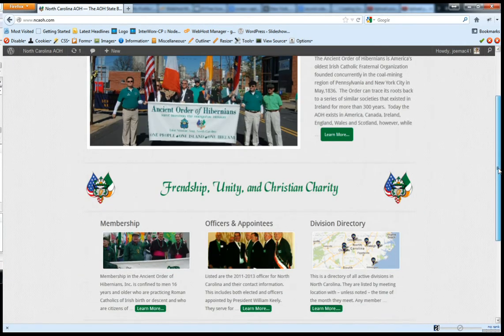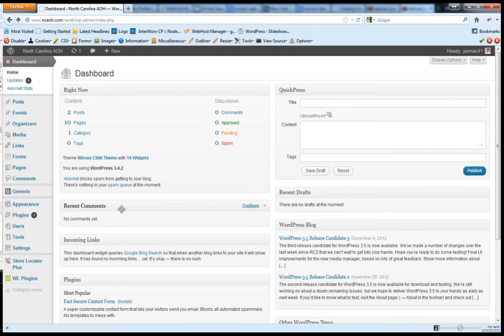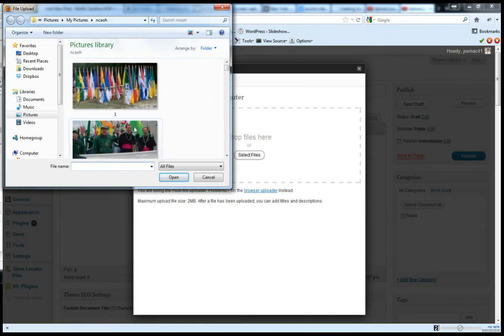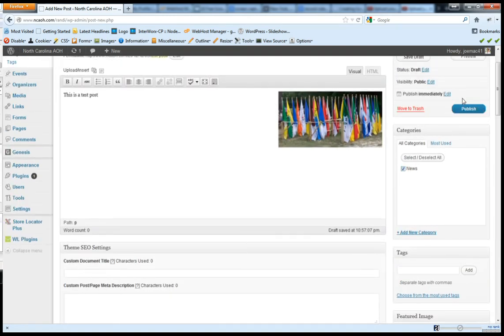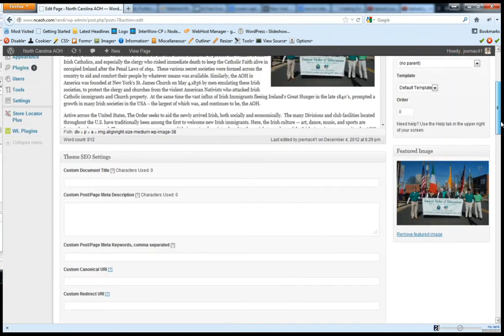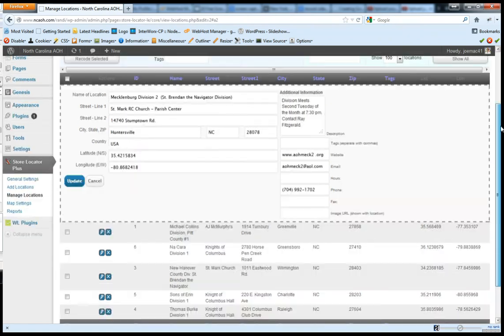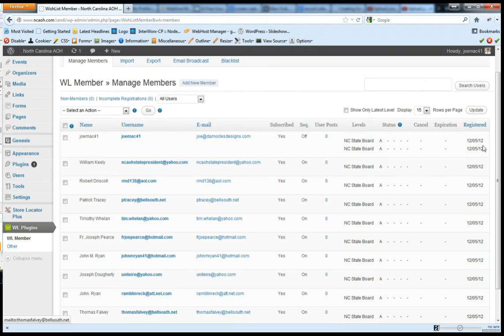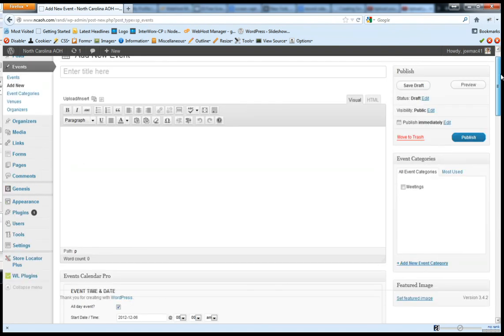How To Update Your AOH Website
This tutorial will help you learn to update your AOH website designed on Wordpress by Long Island Web Designing Company Damocles Designs.